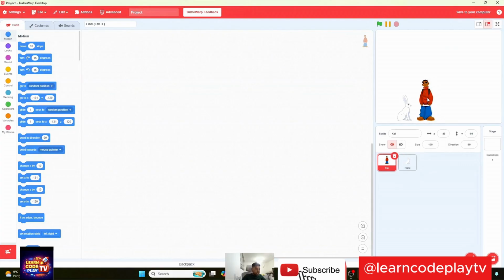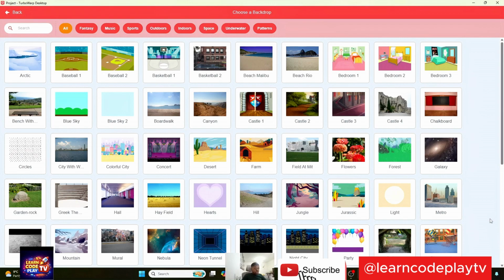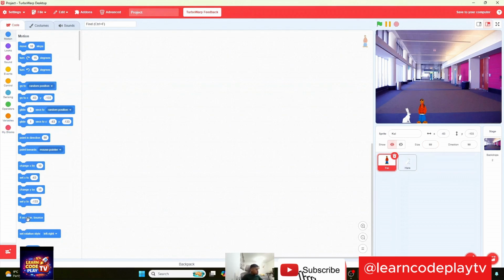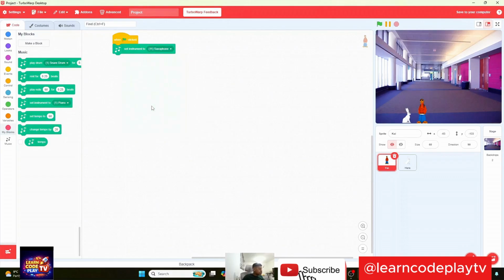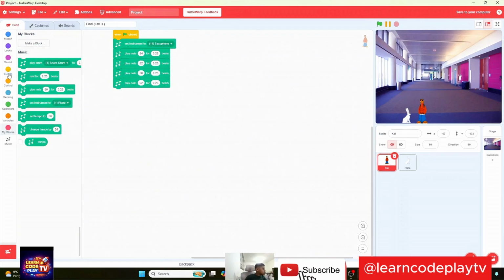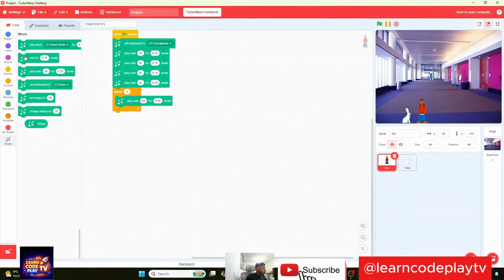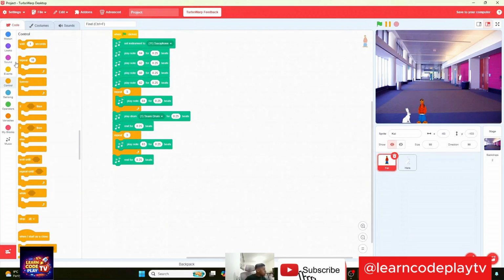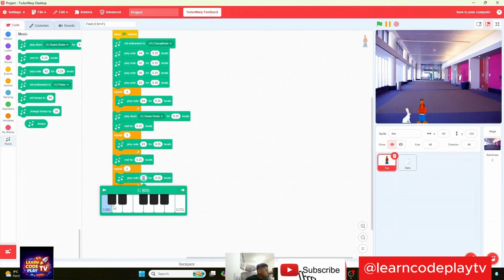I made the nursery rhyme, "Mary had a little lamb" with codes on Turbo Warp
Learn how to make music with codes in TurboWarp!

In this beginner-friendly tutorial, you’ll learn how to make music with using coding blocks. Follow step-by-step and start creating your own games.

This project is perfect for beginners who want to learn coding in a fun and interactive way.

🚀 What you’ll learn:
- How to control a character
- How to create movement
- How to build a simple game